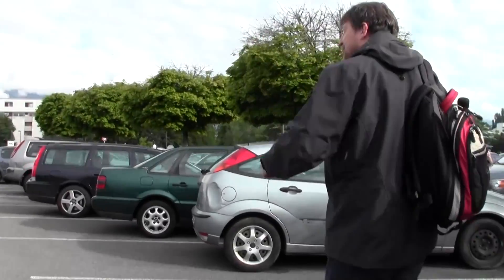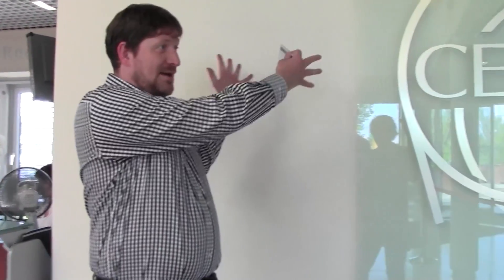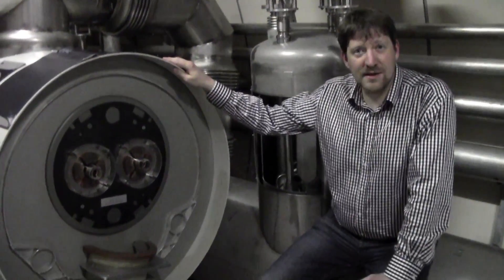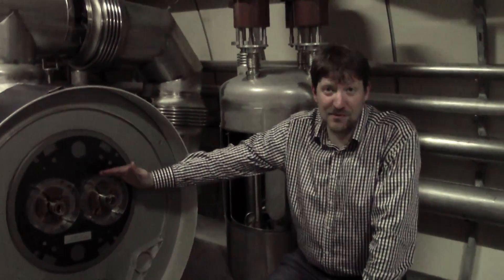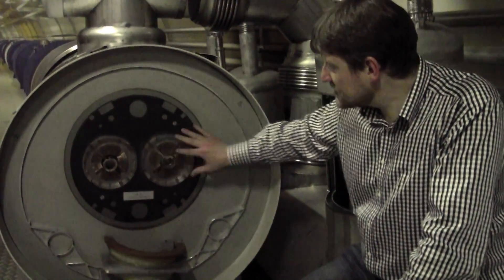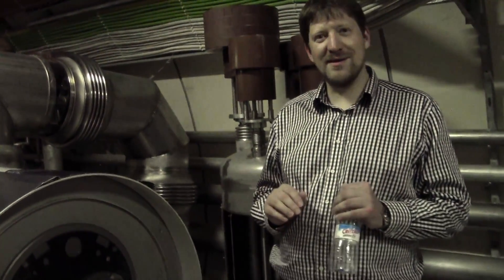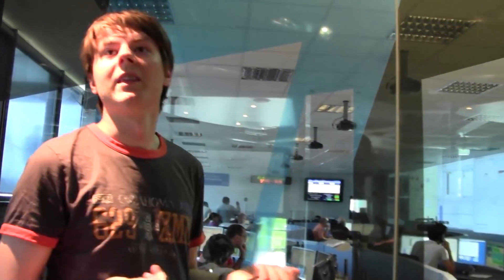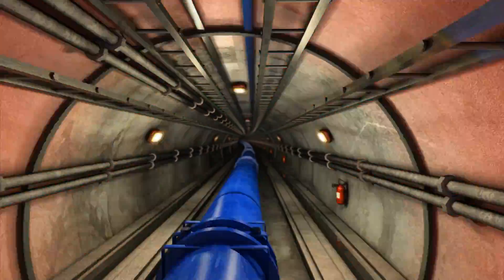Behind Closed Doors: LHC at CERN (ATLAS Detector)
Dr Harald Fox shows us around CERN and the ATLAS detector and shows how the Large Hadron Collider works.

With thanks to CERN for the animations and Adam Barton for showing us around